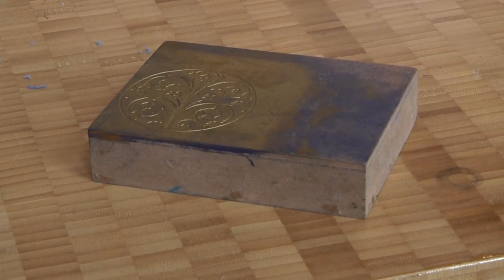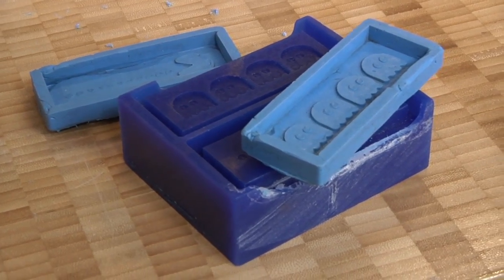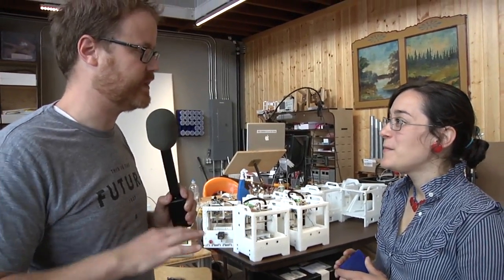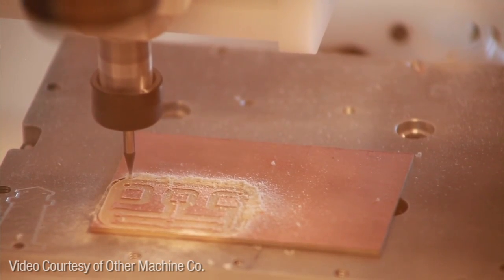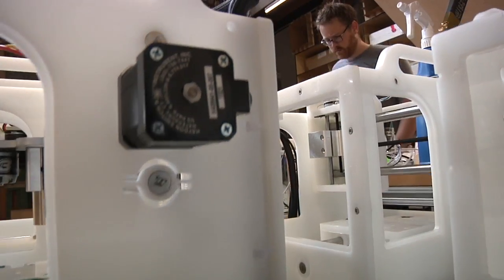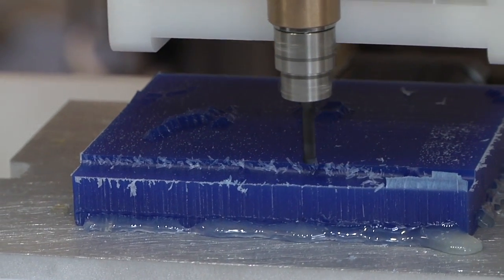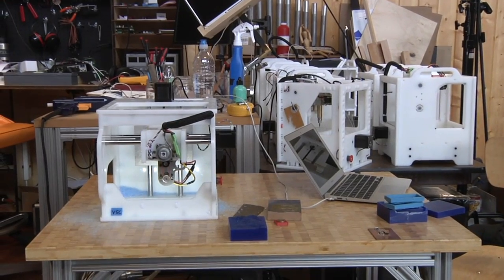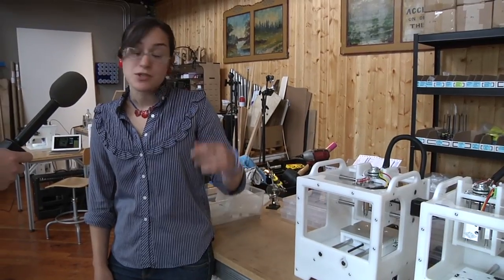Meet Othermill, a Desktop CNC Milling Machine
We visit the headquarters of the Other Machine Company, the makers of a portable desktop CNC milling machine. Funded through Kickstarter, Othermill can be used to milling circuit boards, making molds, and engraving a variety of materials. We learn about how it works and why it's like a counterpart to 3D printers.